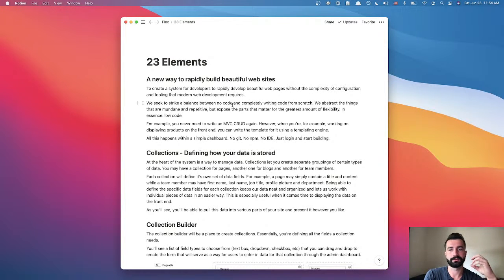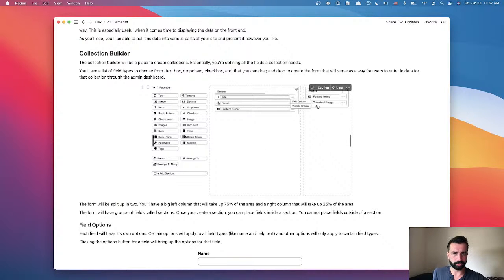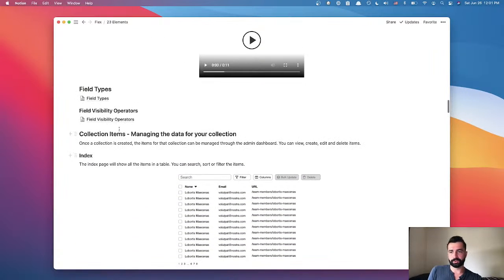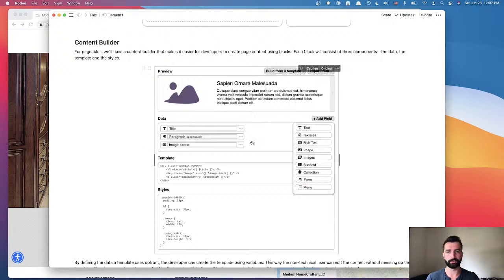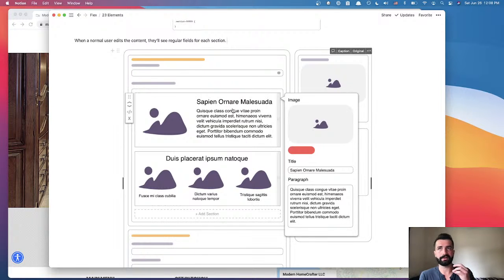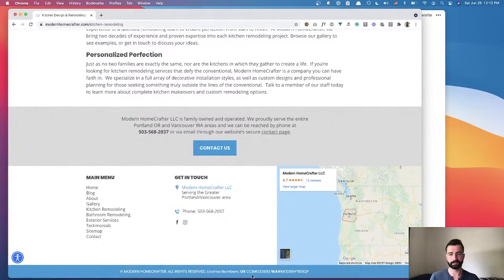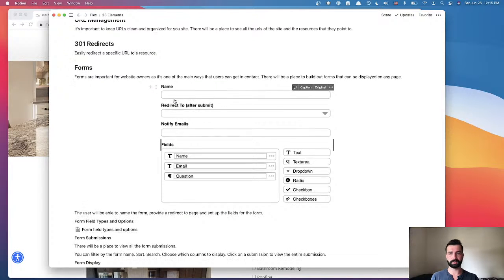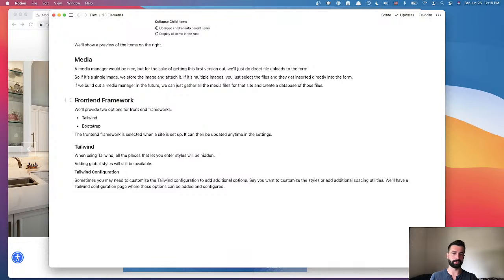Overall Concept - Building 23 Elements Live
23 Elements is the most enjoyable way to rapidly build beautiful web sites without the complexity of configuration and tooling that modern web development requires.

Join me as I build 23 Elements from concept to a fully working app!